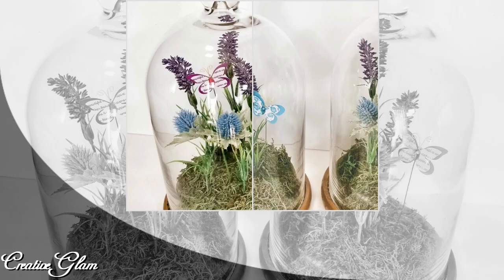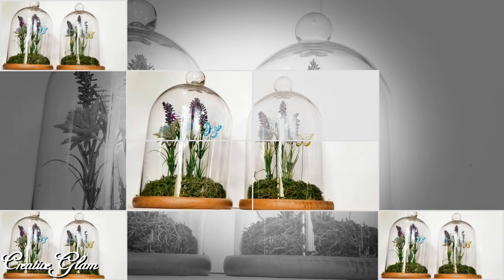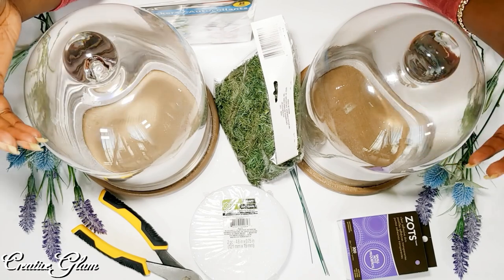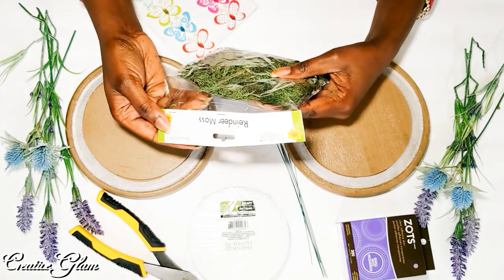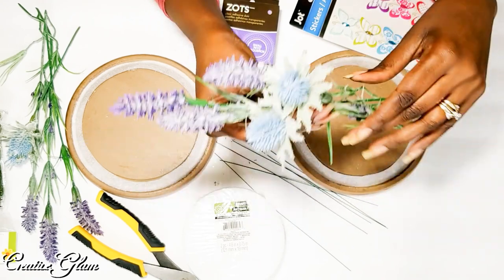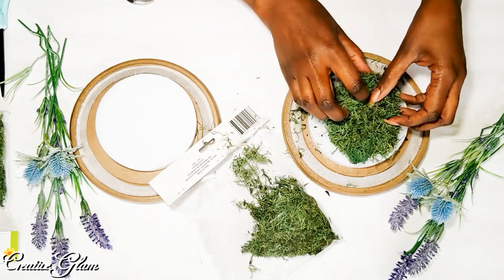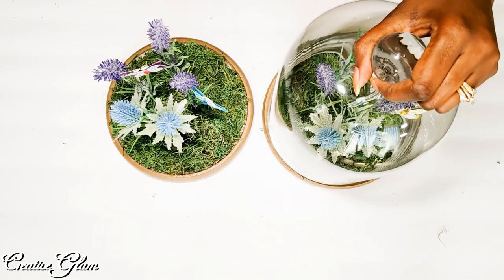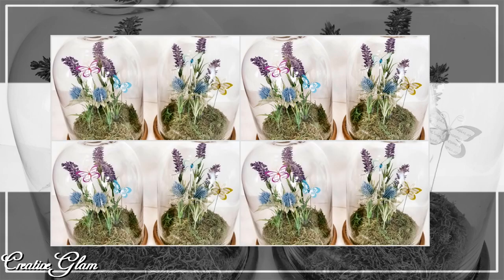Spring Cloche || Dressed In Lavender & Butterflies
Hi Guys! 💖 Today I will share my Spring Cloche || Dressed In Lavender & Butterflies. I hope you enjoy. I love What I Do and I Do What I Love. 💖

**RECENT VIDEOS**
DIY || Mirrored Coaster Set

❤ Lighting Kit